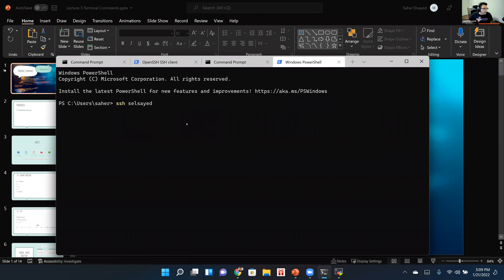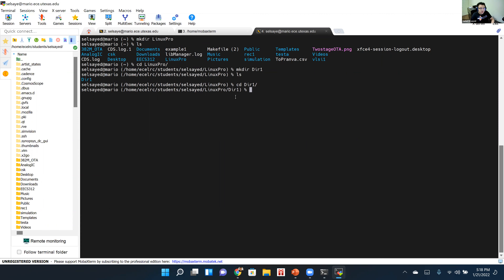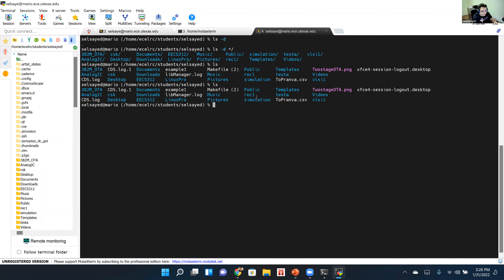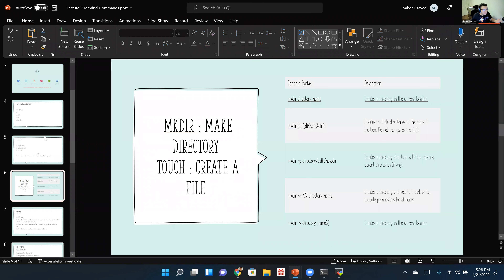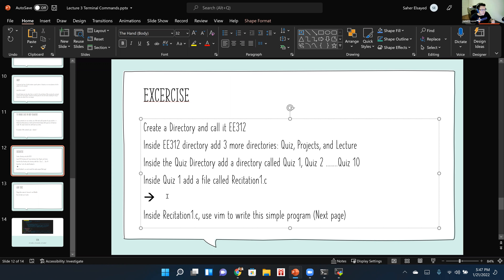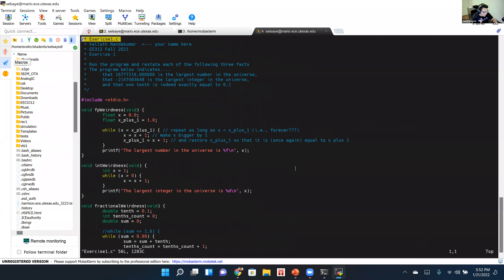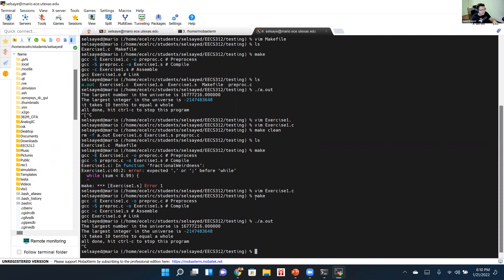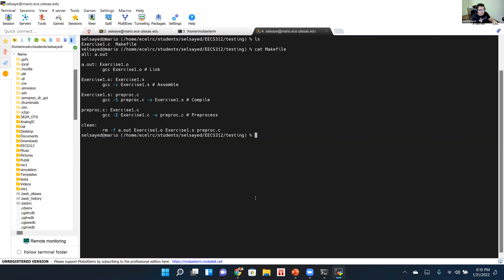Introduction to Linux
I am having so much fun with the thumbnail lol
00:00 SSH using PS
1:05 MobaXterm
3:00 Terminal Command
3:52 Basics Intro
4:30 cd
12:27 ls
19:27 mkdir, touch, and rm
25:55 rm, and cp
31:01 grep
32:45 Excercise 1
38:21 More Linux commands
39:08 nano
42:39 gedit
43:50 vim
50:14 cat
51:42 vim again
54:00 makefile and execution
Let me know if you have any questions